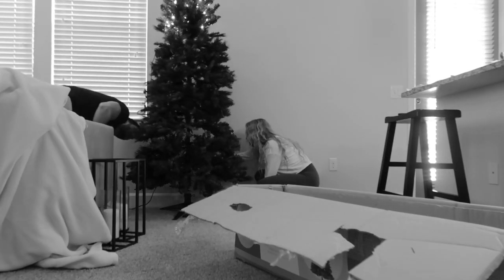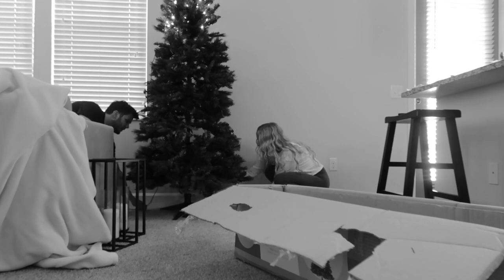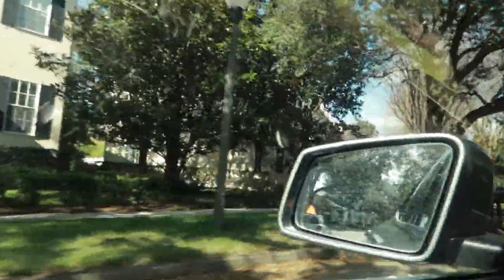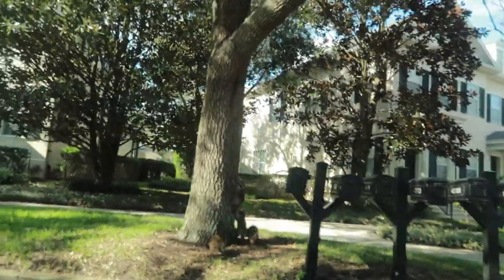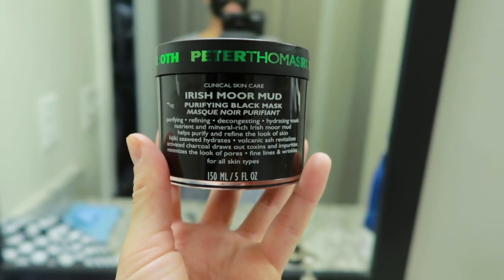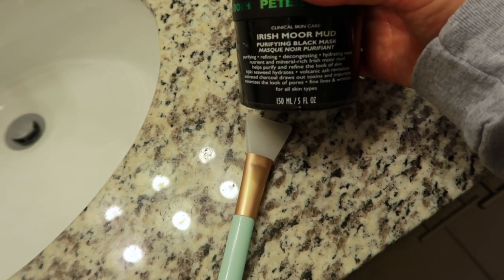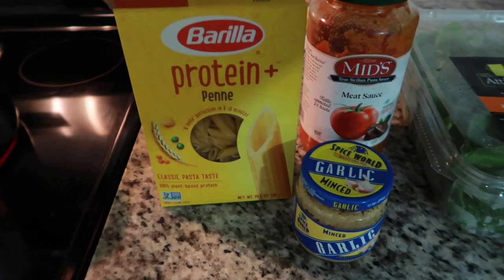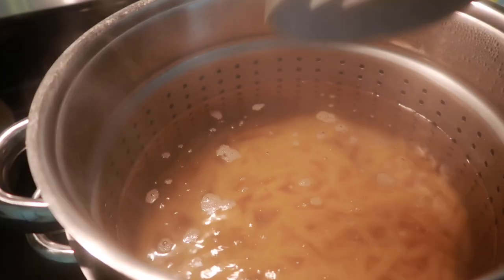vlog: morning walks to get coffee, Christmas tree shopping, decorating & more!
xx laur

Silicone Face Mask Brush